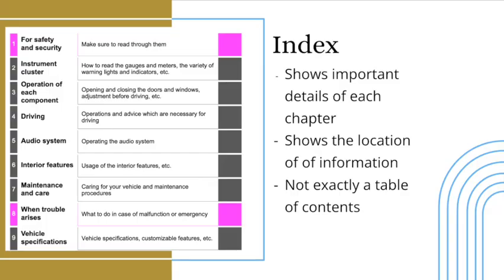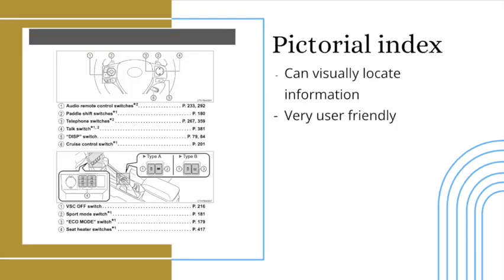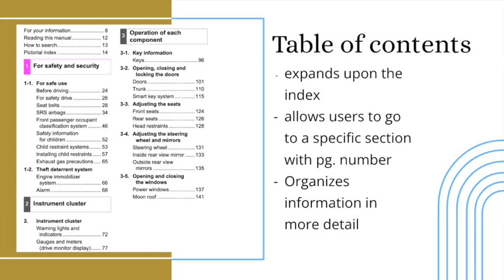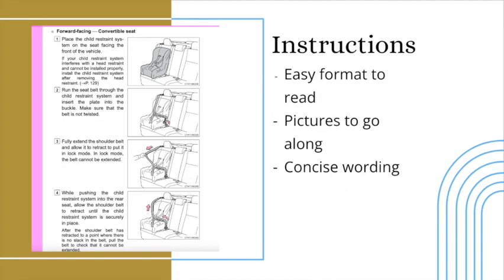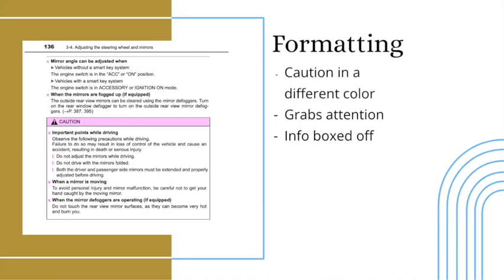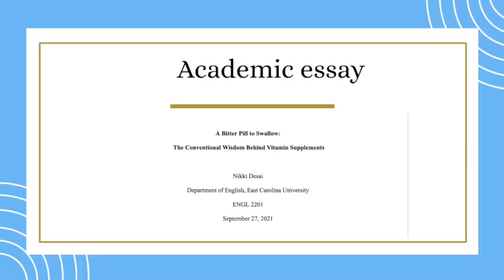Unit 1 Assignment ENGL 3880